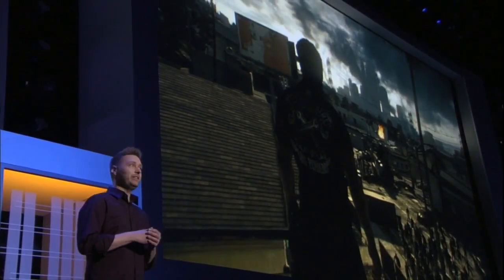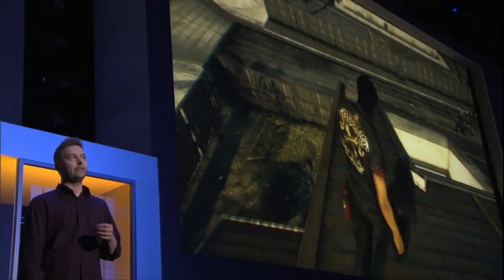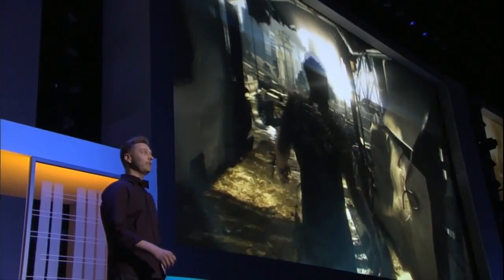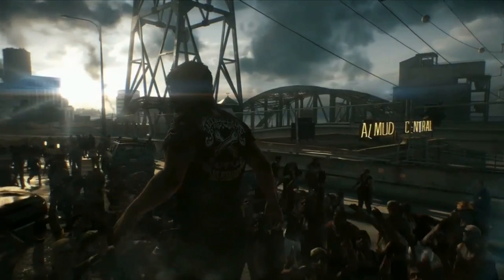Dead Rising 3 - Gameplay Demo - World Premiere - E3 2013 - Xbox One Exclusive | CenterStrain01